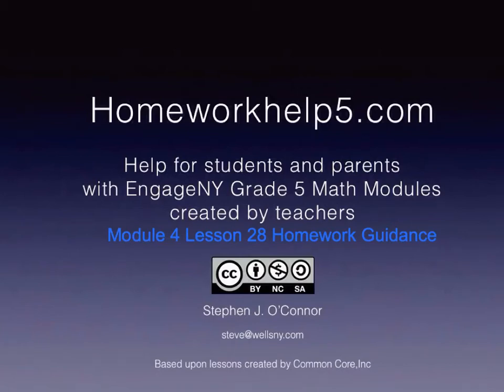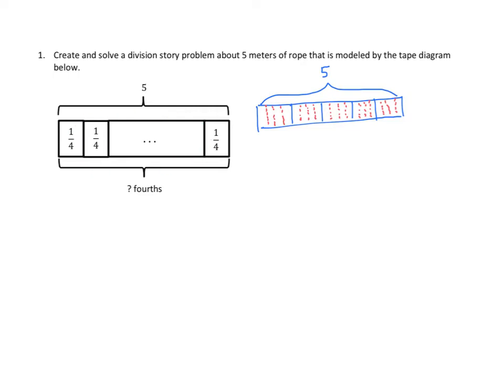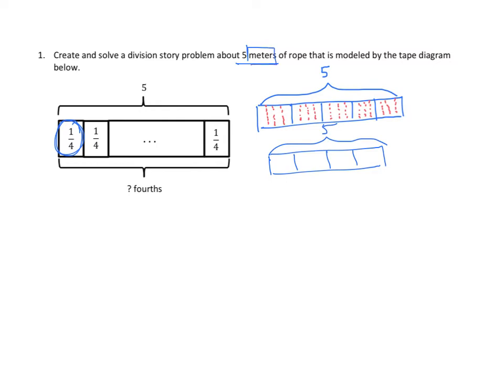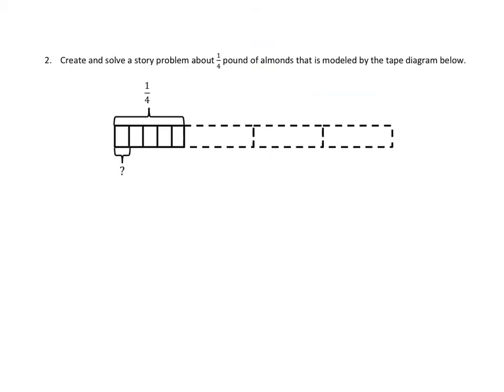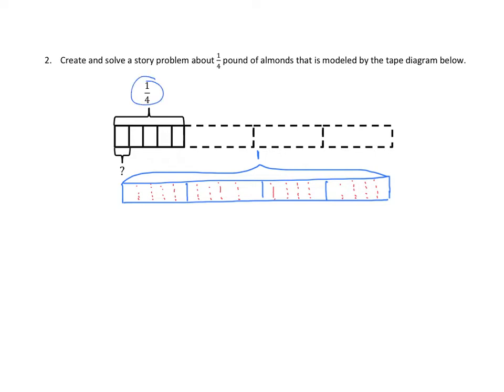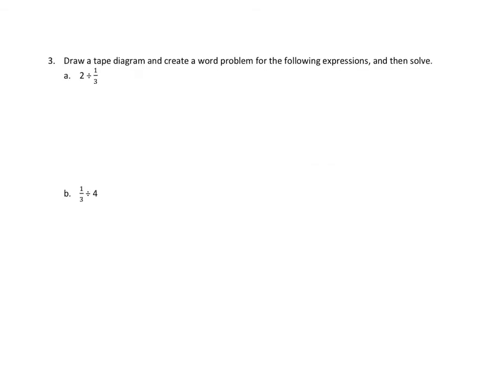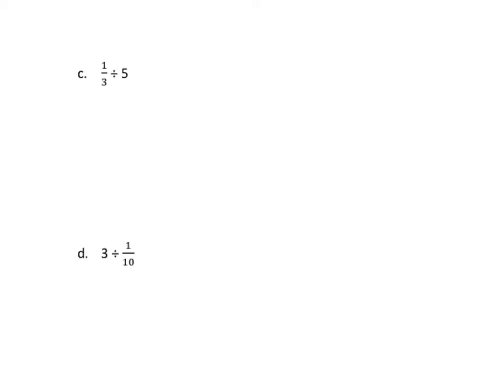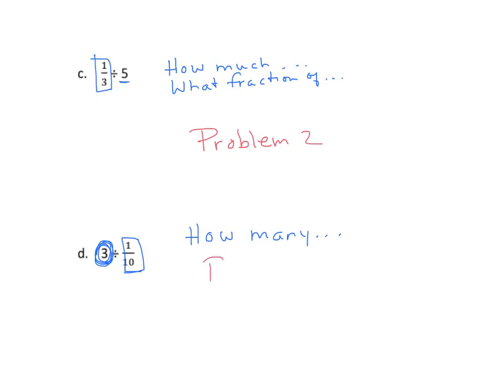Grade 5 EngageNY Eureka Math Module 4 Lesson 28 Homework Guidance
Write equations and word problems corresponding to tape and number line diagrams. Pointers for creating word problems from tape diagrams and expressions involving division of whole numbers by unit fractions and unit fractions by whole numbers